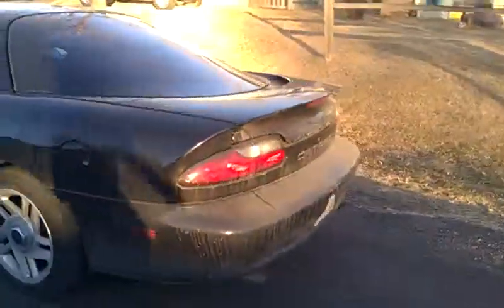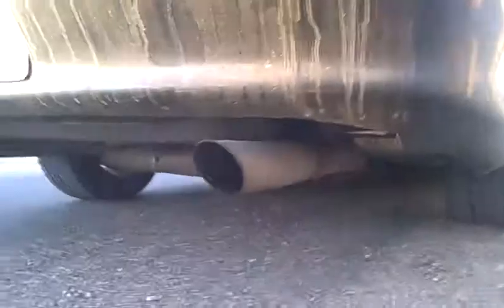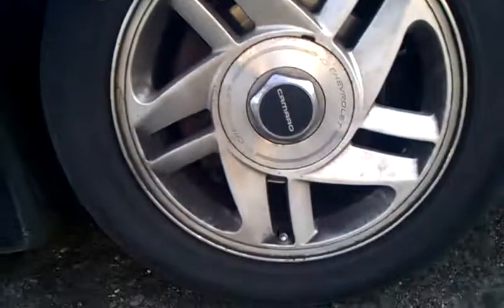Zacks Camaro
My lt1 that doesn't exist. Enjoy faggots